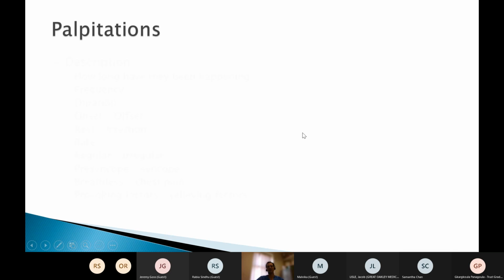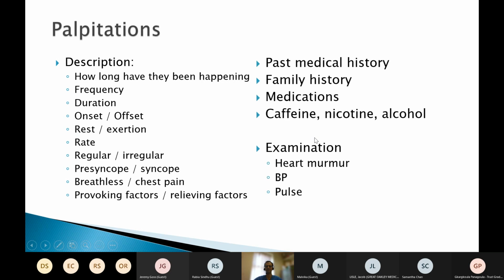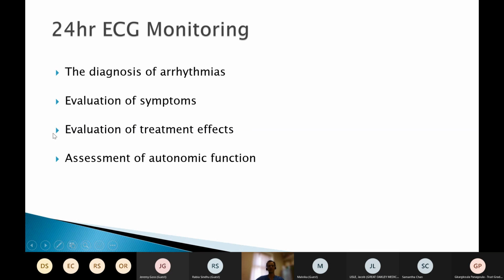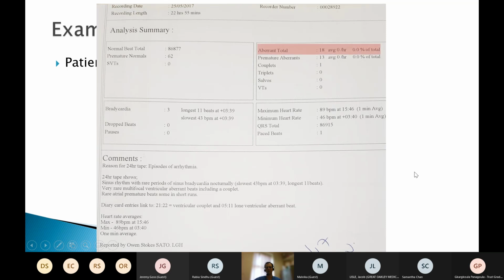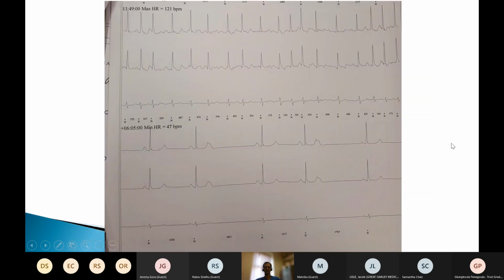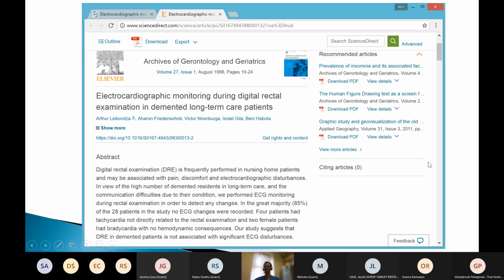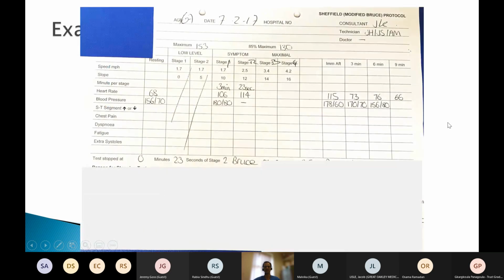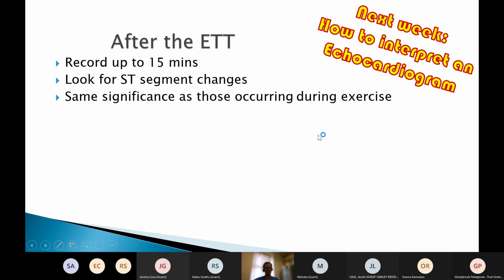21 05 Palpitations / 24hr ECG / Exercise Tolerance Testing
How to assess a patient with palpitations
Interpretation of a 24hr ECG
Indications and how to do an exercise tolerance test